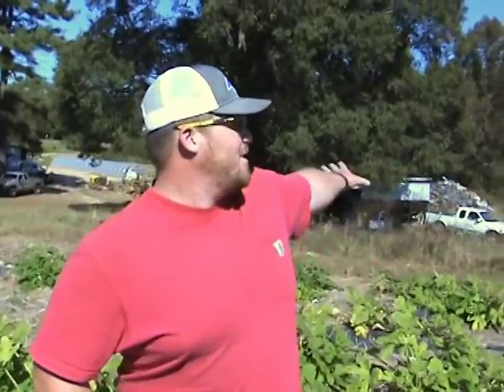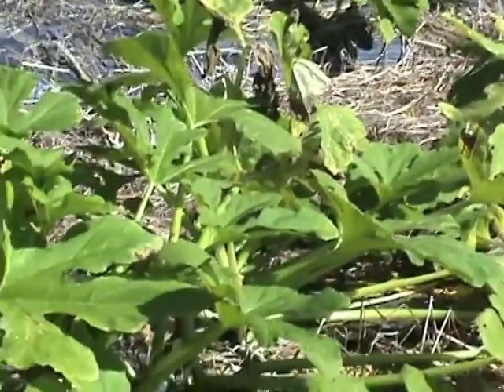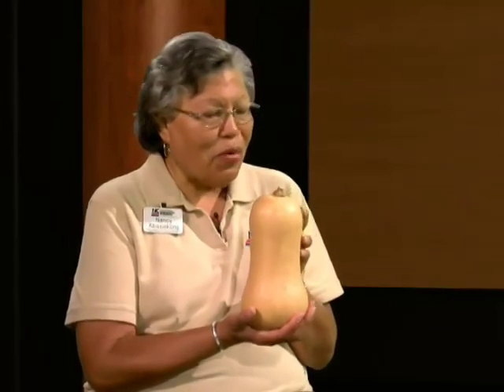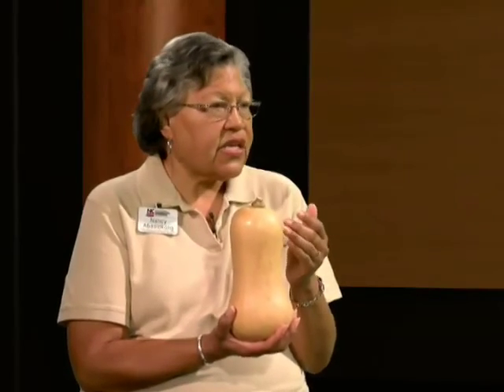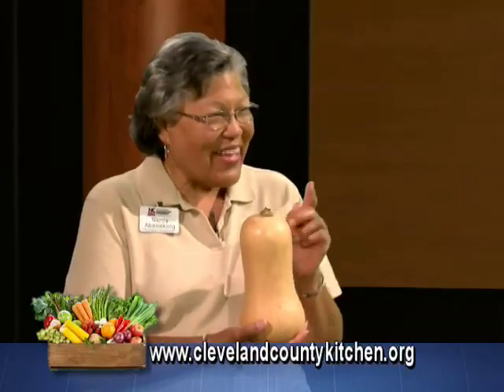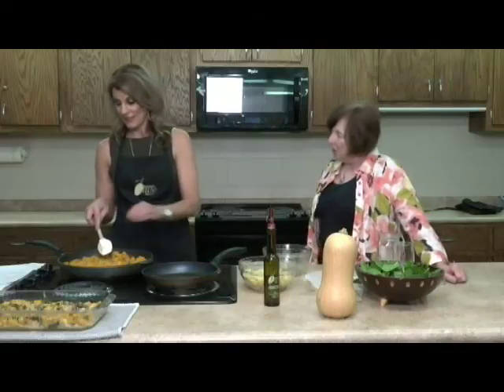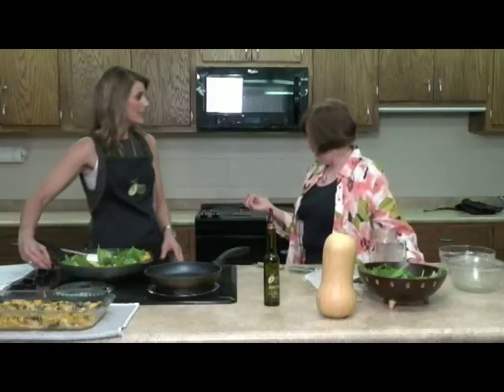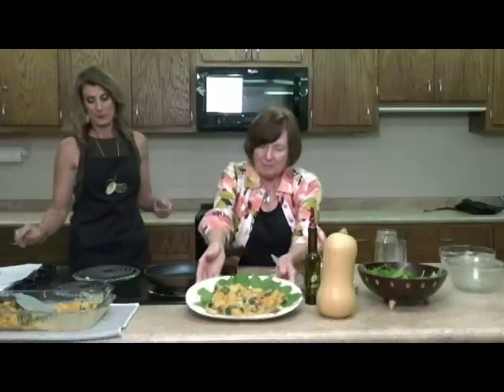Cleveland County Kitchen - Squash